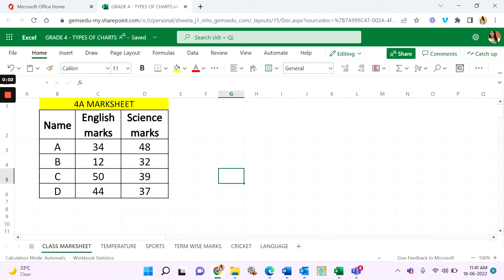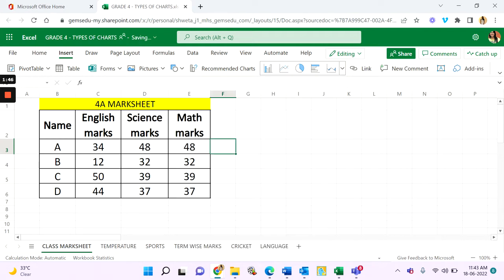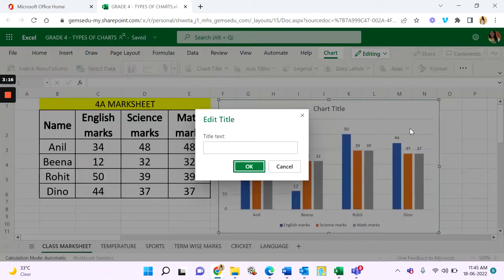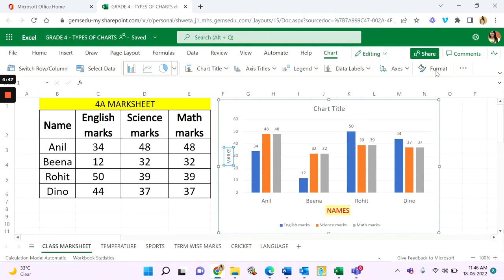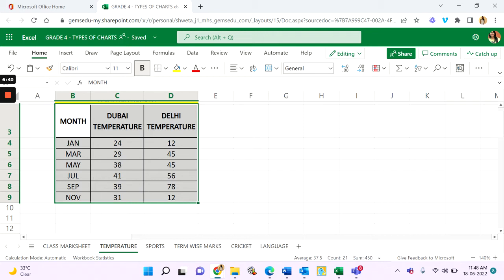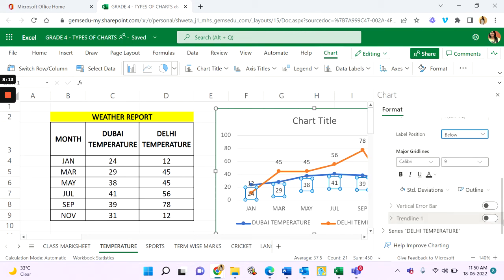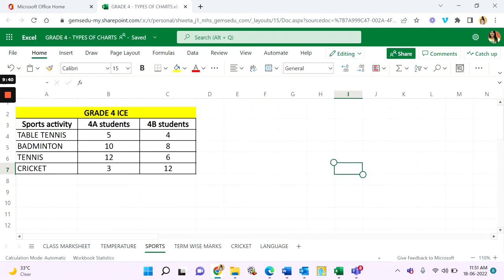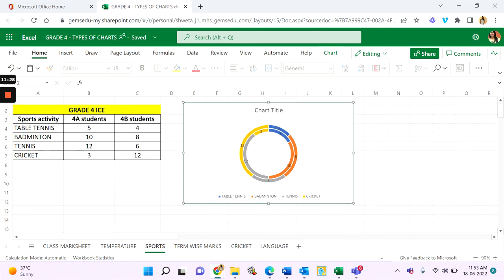Double Dataset Table and Charts in MS Excel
MS Excel
Double dataset table
Column chart, Bar chart, Line chart, Pie chart